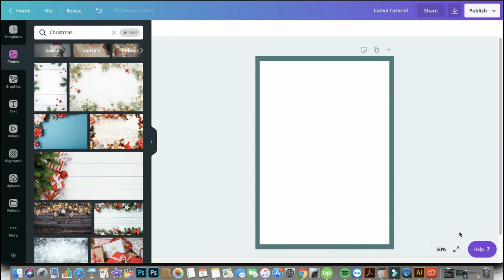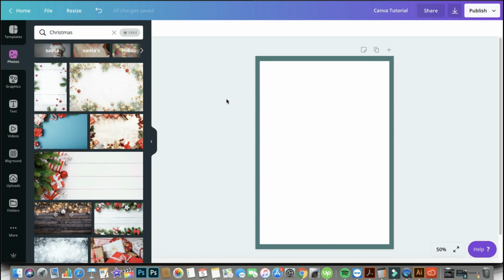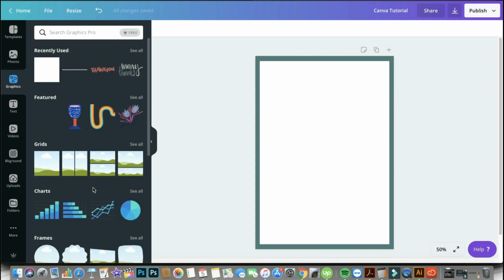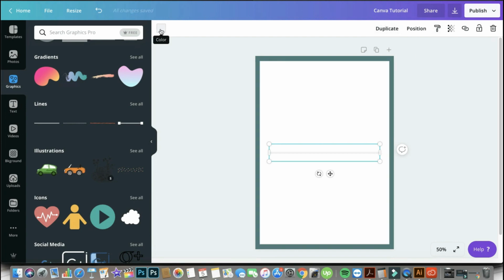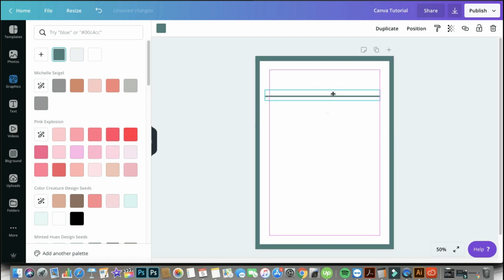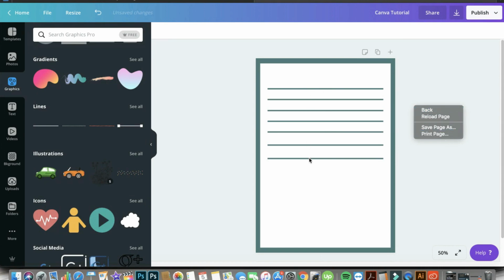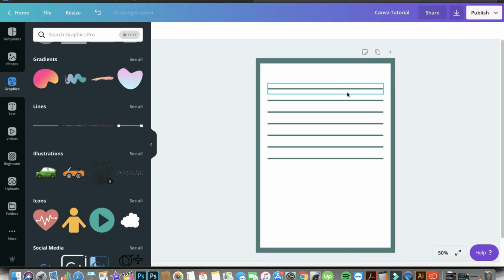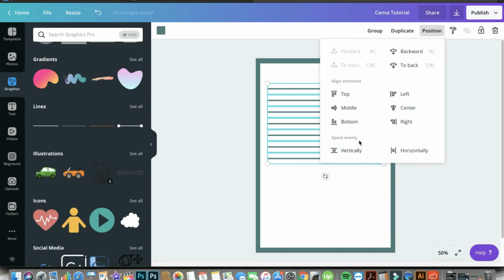CANVA HOW TO: EVENLY SPACE LINES ON YOUR WORKSHEET OR EBOOK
In this video I shared with you a simple trick on how you can easily make sure that your lines are evenly spaced.

Let's spread the love for learning and graphic design while always paying it forward.

MUSIC 🎶
◉ Song: ES - Bathtub Explorations (Casey Wilcox)

XOXO,
KT